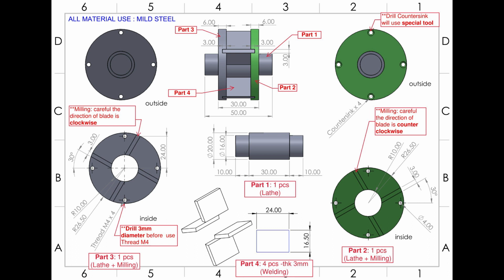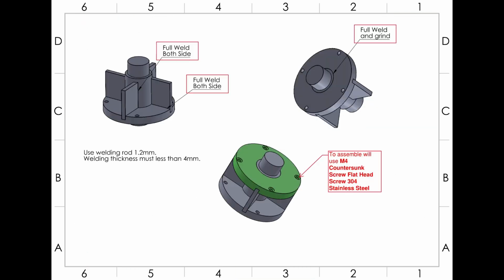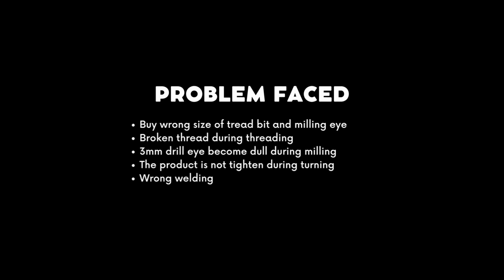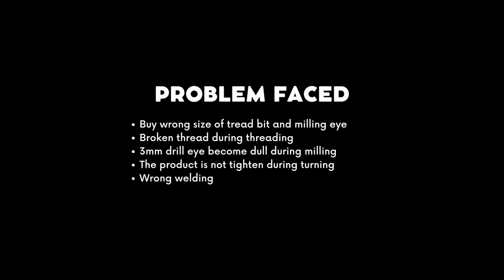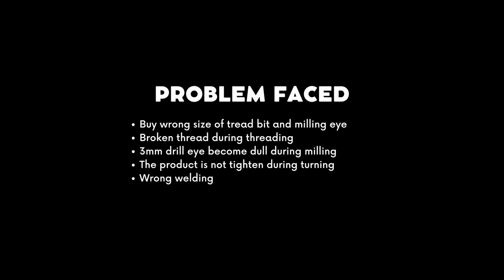GROUP 2 TURBINE BLADE WORKSHOP PROJECT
MEM360 - GROUP 2